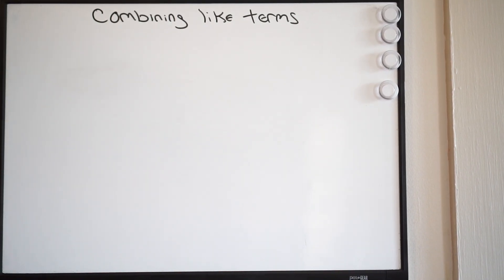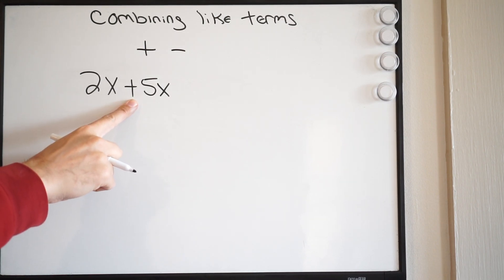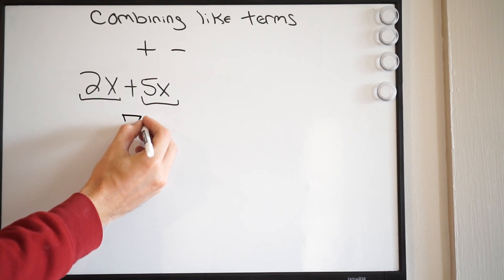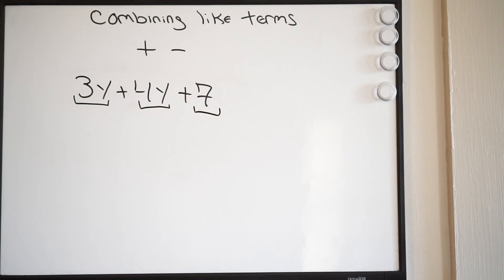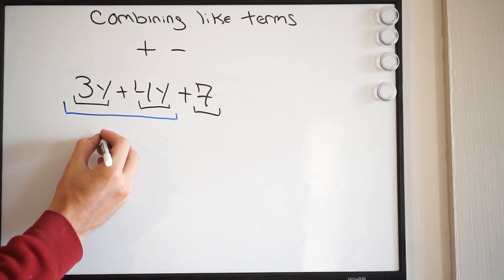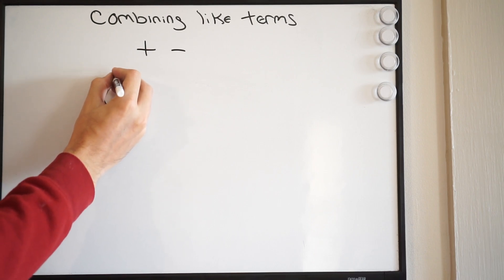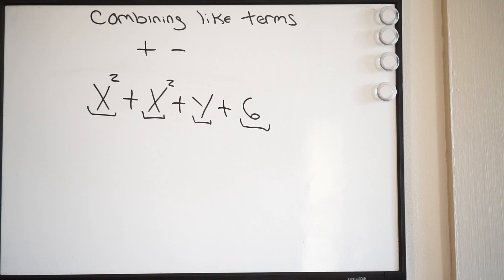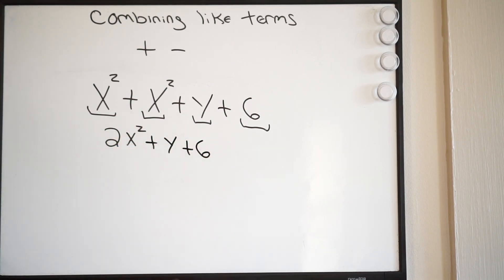Identifying Terms and Combining Like Terms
Here we talk about how to identify terms and how to combine like terms